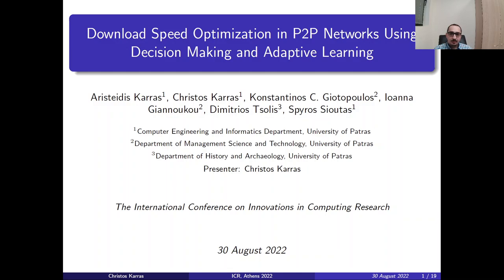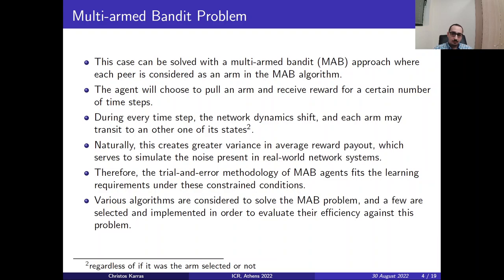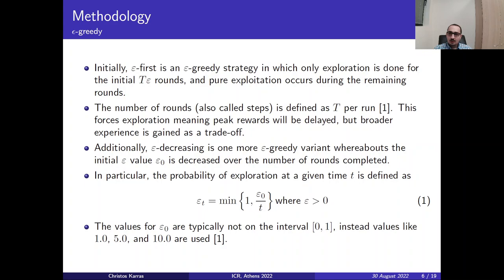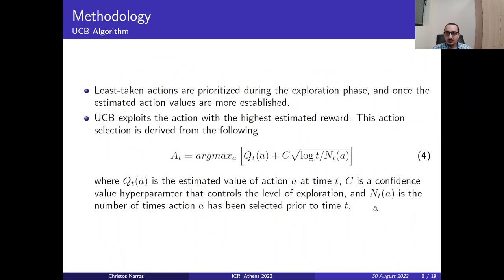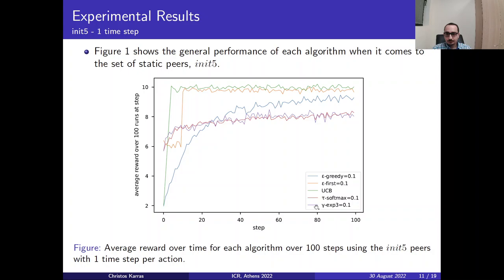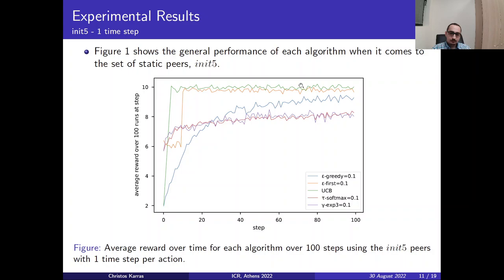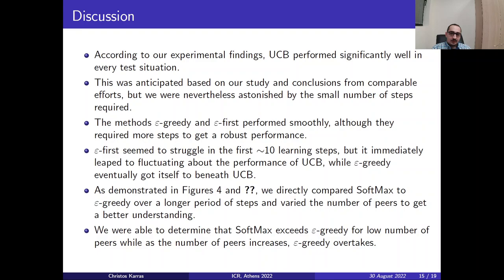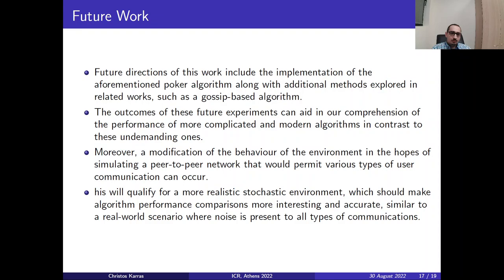Download Speed Optimization in P2P Networks Using Decision Making and Adaptive Learning [ICR 2022]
Conference Paper Metadata:
Title: "Download Speed Optimization in P2P Networks Using Decision Making and Adaptive Learning"
Authors: Aristeidis Karras, Christos Karras, Konstantinos C. Giotopoulos, Ioanna Giannoukou, Dimitrios Tsolis, Spyros Sioutas
Computer Engineering and Informatics Department, University of Patras

Abstract: Pure peer-to-peer networks serve to secure information in a decentralized, distributed topology. The multi-armed bandit (MAB) problem formulation proves to be a useful tool for analyzing the problem of optimizing new peer connections. In this paper, we outline the new peer scenario described as a reinforcement learning problem with MABs in order to identify the fastest peer to download from during the connection process. The MAB problem involves k slot machines which are also called one-armed bandits and pay out reward values according to an internal distribution, of which the agent is not aware. The aim is to choose a strategy to learn which arms pay out the most in order to maximize total reward over a set number of rounds. Results indicate that UCB and ε-first performed the best at selecting the optimal peer in each of our test scenarios. Contrariwise, SoftMax and ε-greedy unperformed.

Cite our work:
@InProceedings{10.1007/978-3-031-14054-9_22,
author="Karras, Aristeidis
and Karras, Christos
and Giotopoulos, Konstantinos C.
and Giannoukou, Ioanna
and Tsolis, Dimitrios
and Sioutas, Spyros",
editor="Daimi, Kevin
and Al Sadoon, Abeer",
booktitle="Proceedings of the ICR'22 International Conference on Innovations in Computing Research",
year="2022",
publisher="Springer International Publishing",
address="Cham",
pages="225--238",
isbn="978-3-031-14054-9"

The International Conference on Innovations in Computing Research

ICR 2022: Proceedings of the ICR’22 International Conference on Innovations in Computing Research pp 225–238